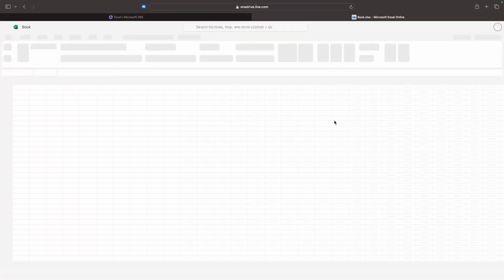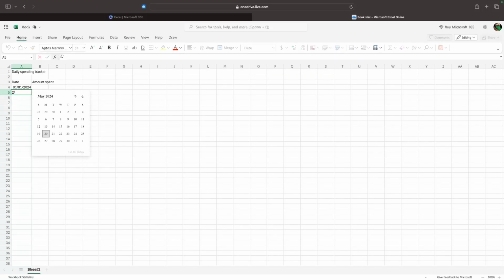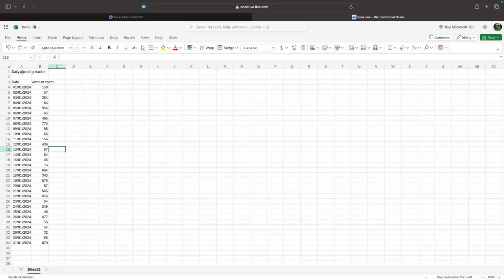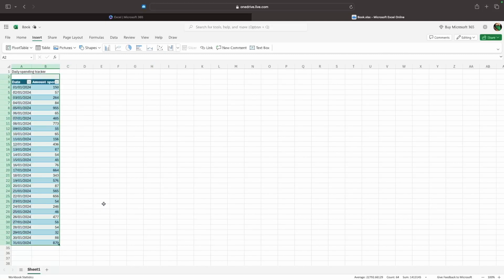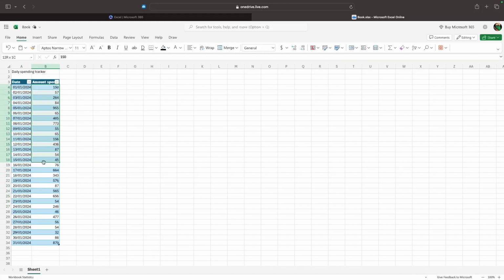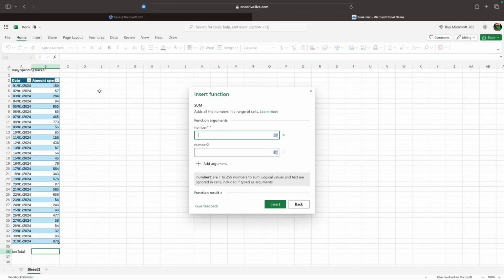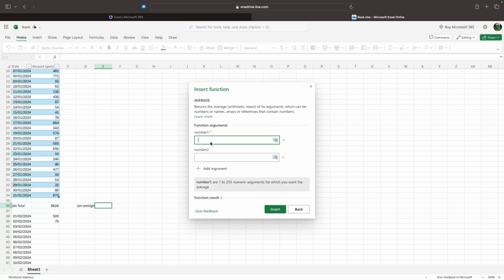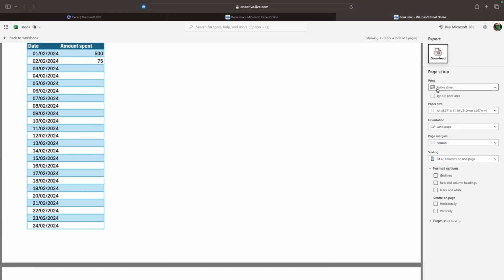Excel Tutorial For Beginners (2024) | How to Use Microsoft Excel Complete Guide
This video is a complete step by step tutorial, showing you how to turn from beginner to pro with Microsoft excel

This video covers the basics of excel, how to use functions, enter data and much more

Timestamps
0:00 - Intro
0:45 - Excel basics
2:10 - Entering data
3:10 - Auto fill data
4:08 - Zoom in and out
4:48 - Font & color customization
6:08 - Adjusting cell sizes
6:30 - Undo
6:47 - Creating tables
7:20 - Range explanation
7:50 - Creating charts from data
8:35 - How to add additional rows
9:17 - Functions & formulas
14:05 - Customizing view
14:30 - Creating multiple sheets
15:00 - Saving & exporting
16:03 - Outro